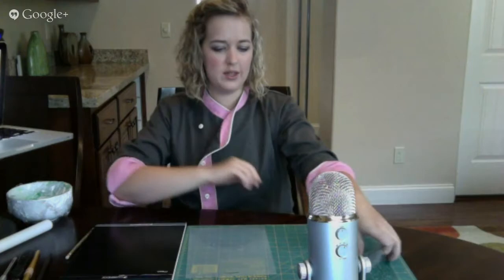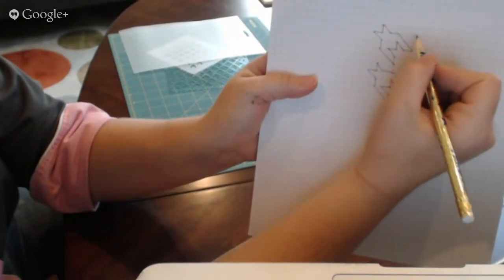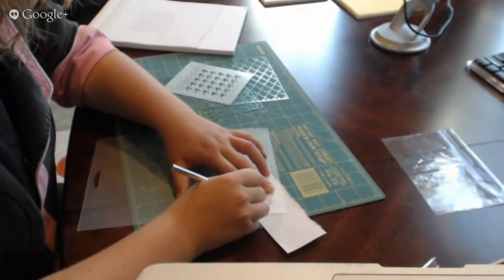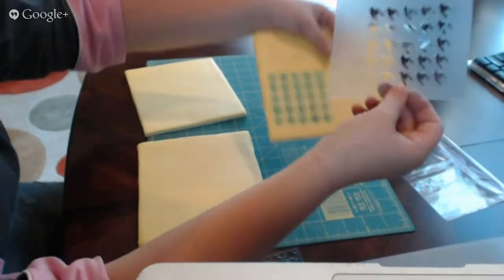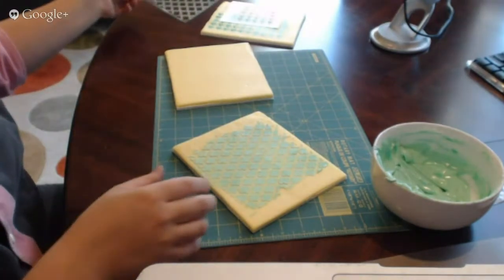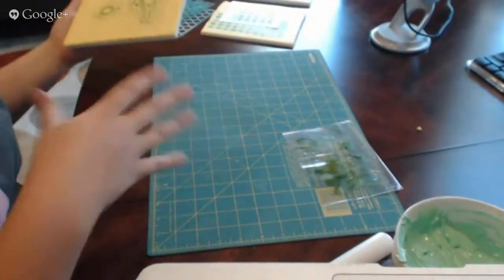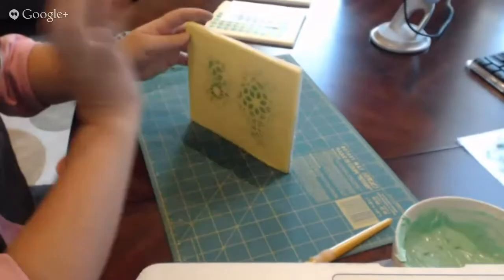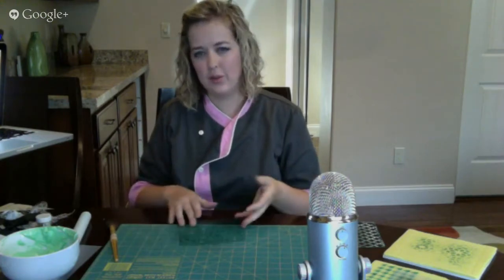CakeFu Masters Training: Amelia Carbine